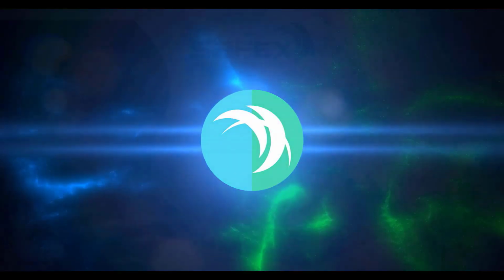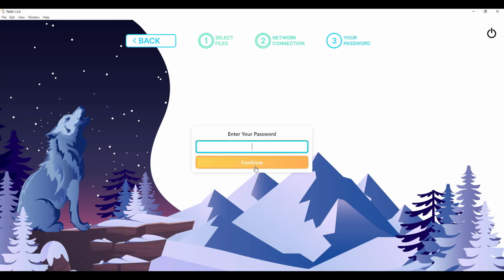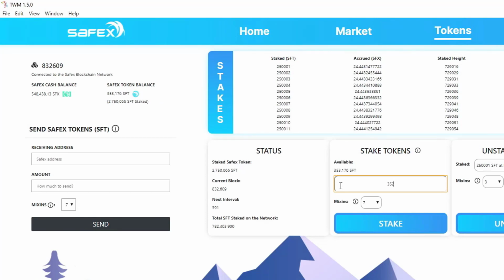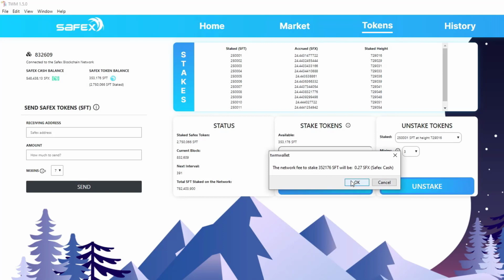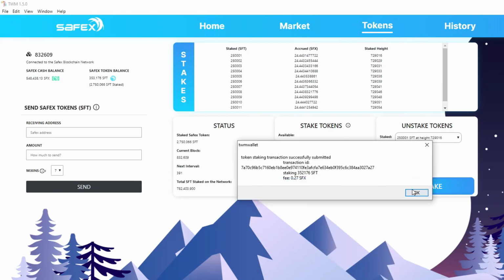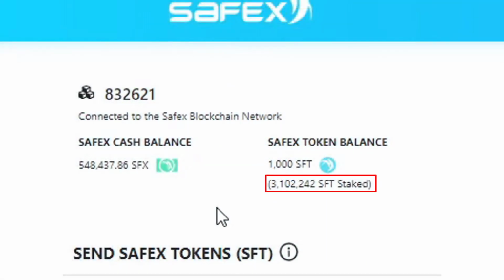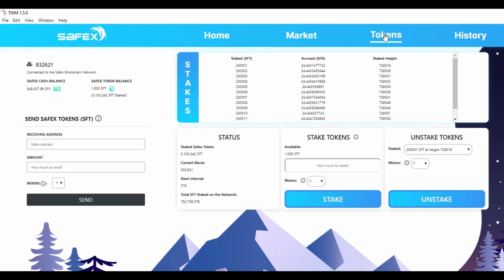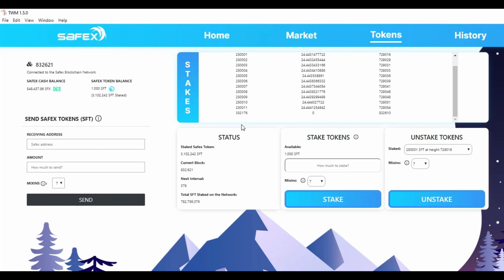Stake Safex Tokens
In this tutorial, we’ll show you how to Stake Safex Tokens.
Don't worry - it's effortless, your Tokens will be staked in just a few clicks!

By staking Tokens you will receive a passive income in Safex Cash from every sale on Safex Market. Stake your Safex Tokens earn passively.